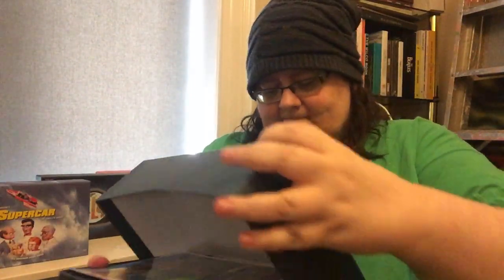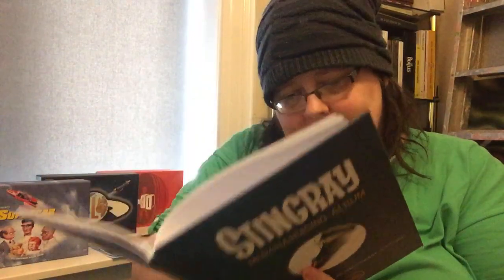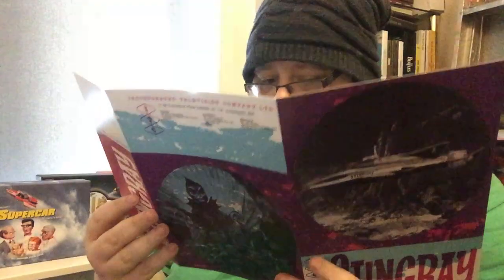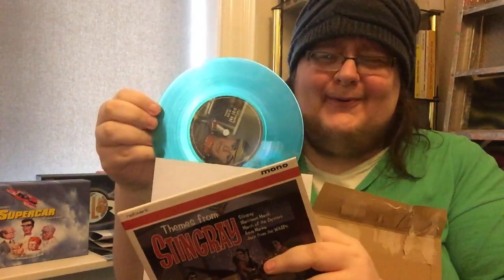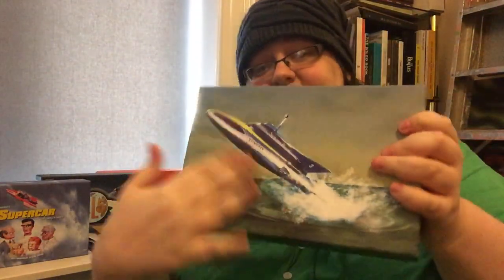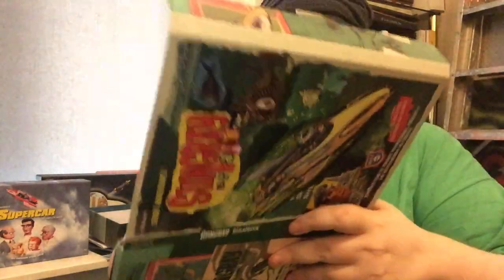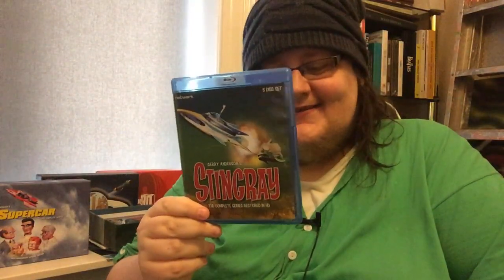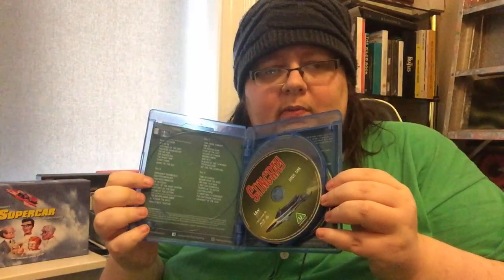Stingray Super Deluxe Blu-ray Unboxing - Network - Gerry Anderson Fanderson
Stand by for action! Anything can happen in the next 23 minutes!